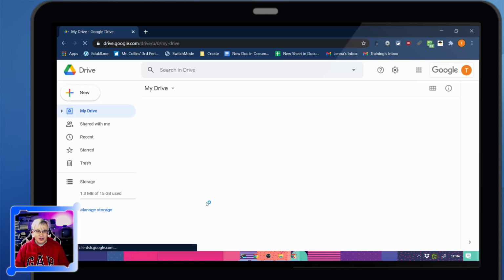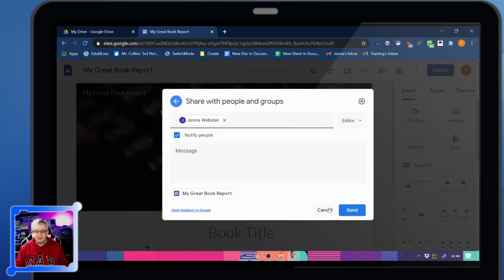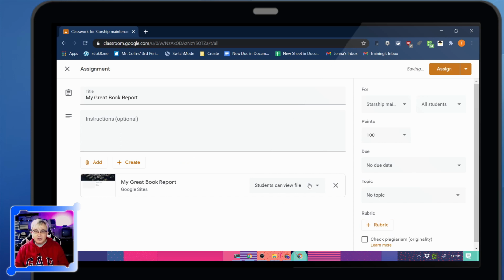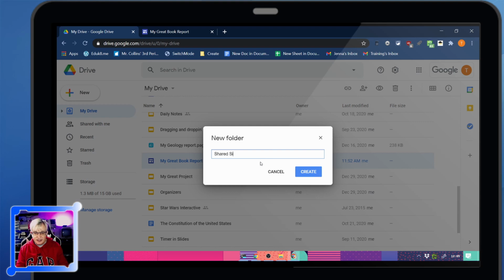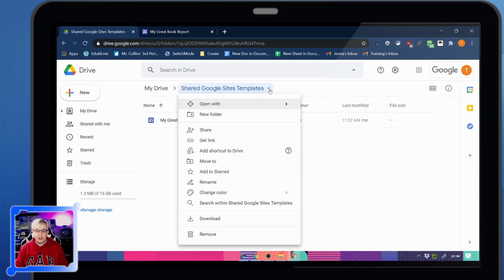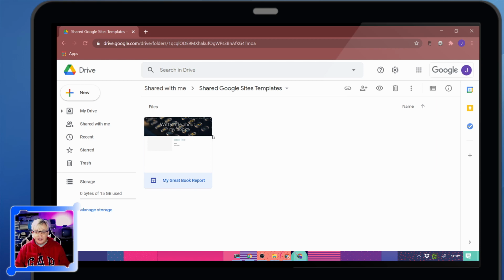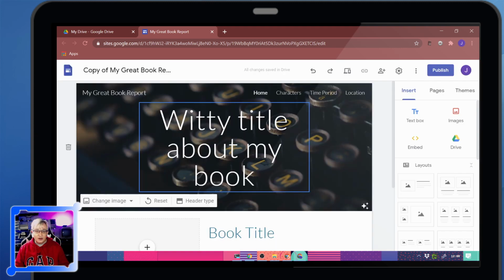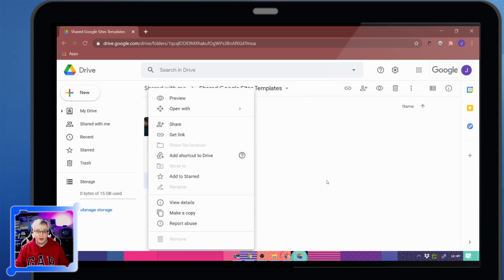✂ How students can make a copy of a Google Site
Google doesn't make it easy, but it is possible to share a Google Site as a template that students can then use to make a copy.